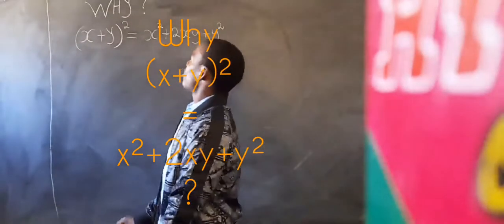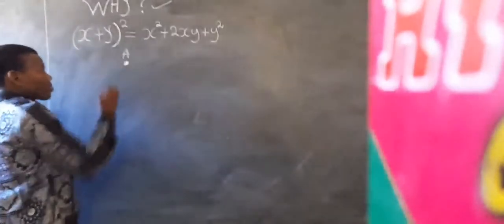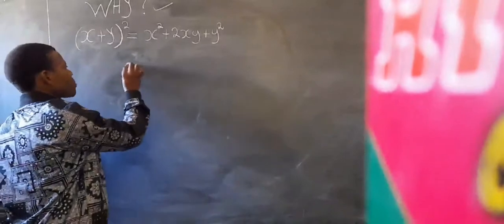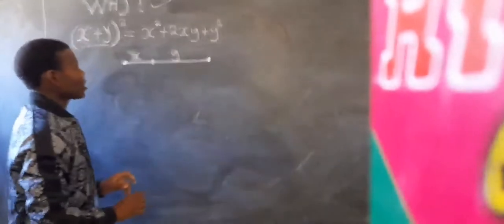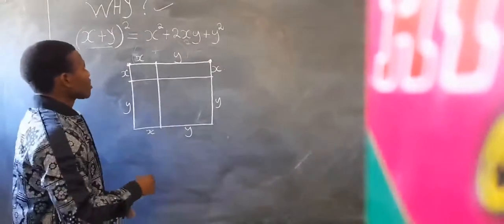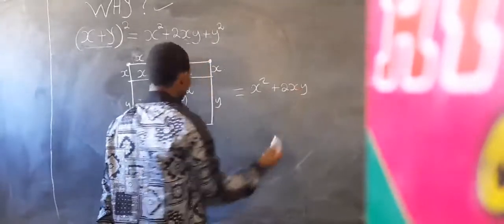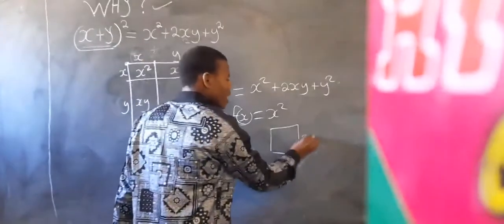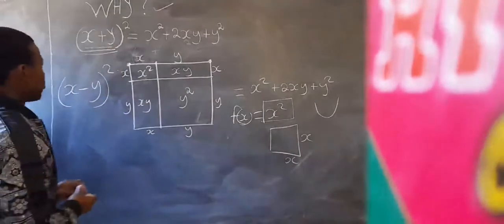MATHS TUTORIALS [BINOMIAL EXPANSION ]BY Mr .Dambuza)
This video is going to give you the clear image and side view of practical algebra!!